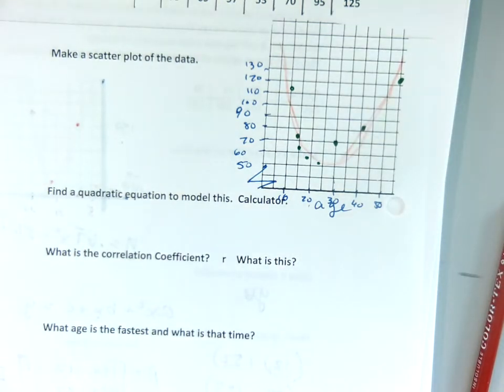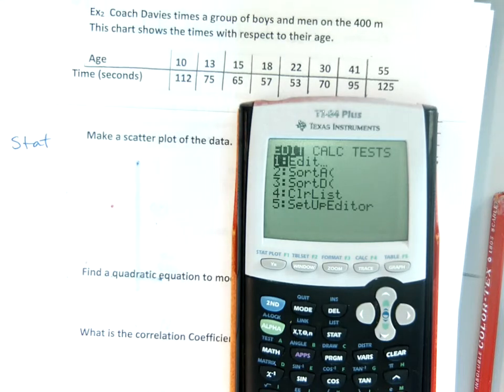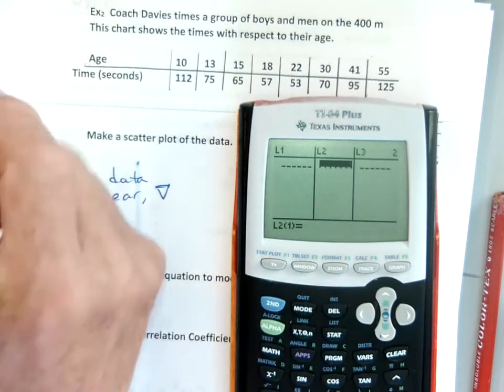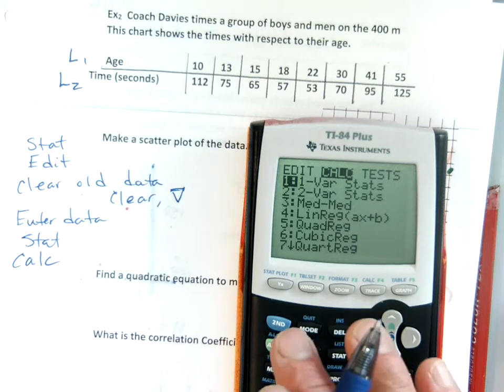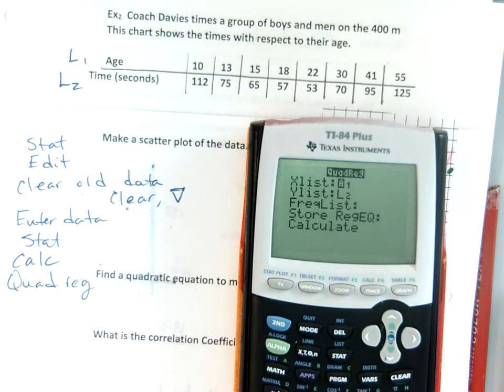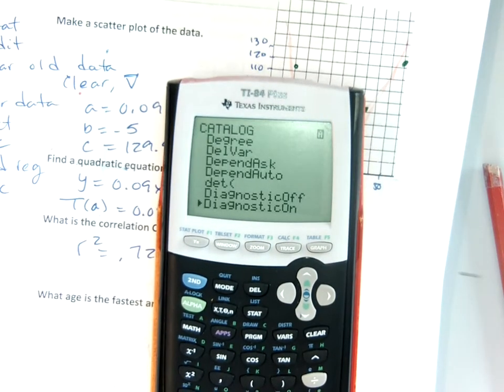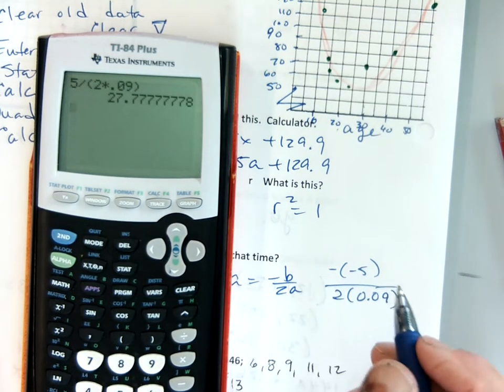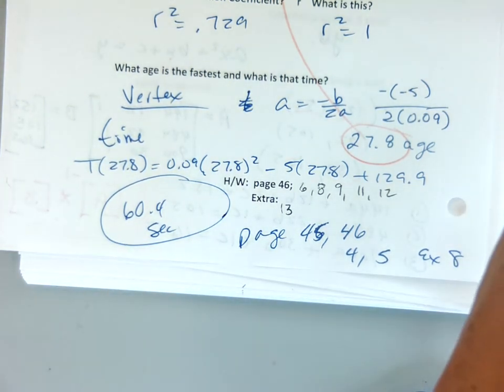Pre 1 8b